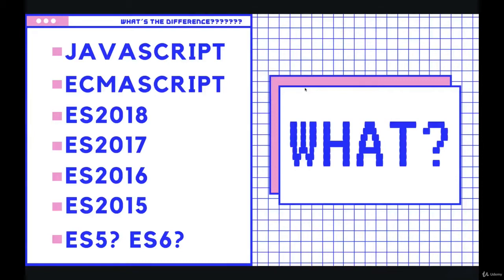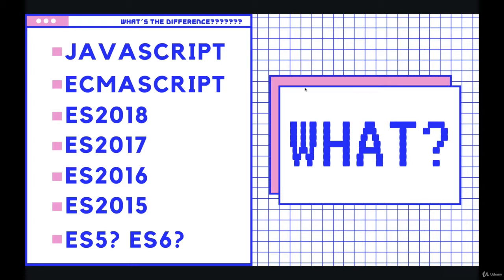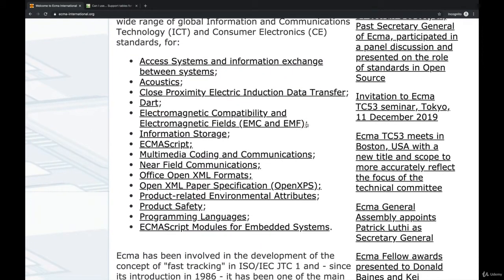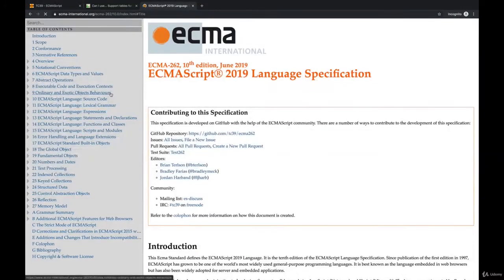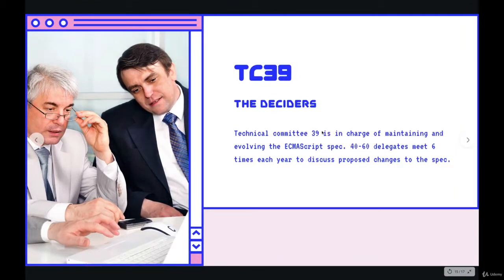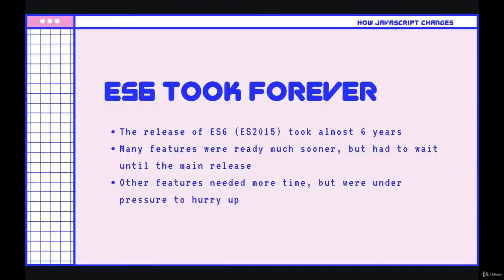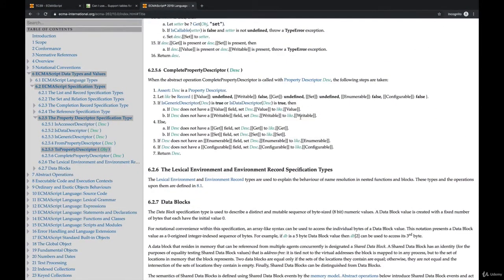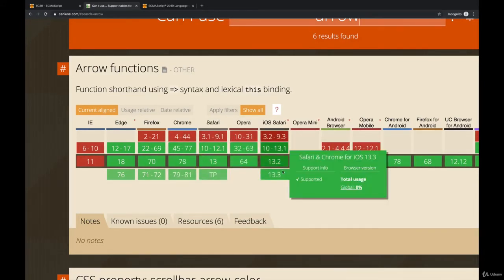2 JS, ECMA, TC39 What Do They Mean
Introduction The Modern Javascript Bootcamp Course (2020)